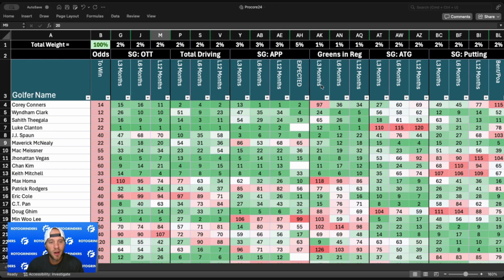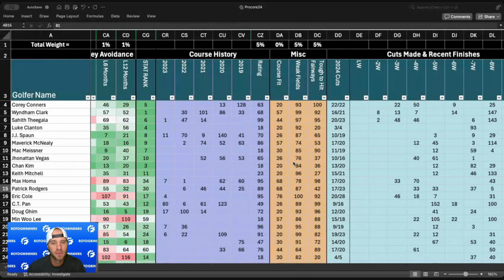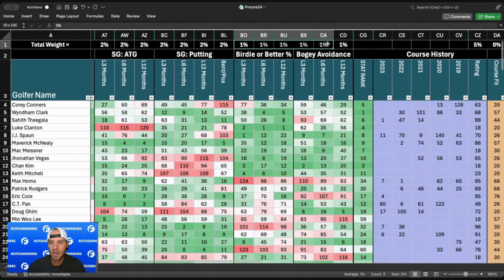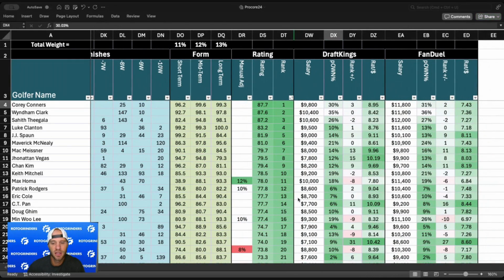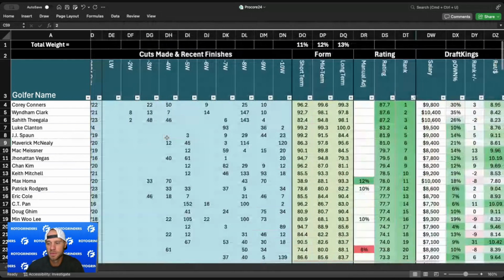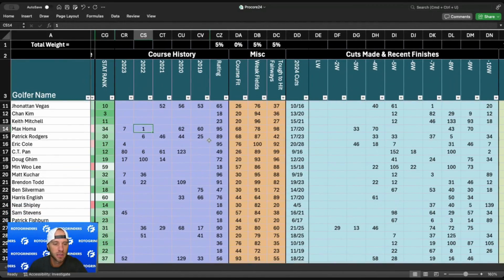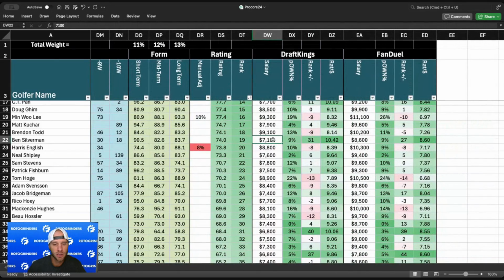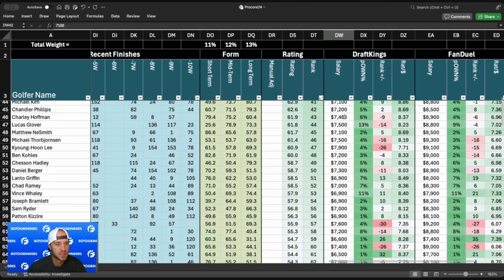Ranking EVERY GOLFER in The ProcoreChampionship - Noto's PGA DFS Model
Derek Farnsworth (Notorious) is back to break down the field for The Procore Championship this week! You can get a peek at Noto's PGA Model, available to download for Premium users and complete with customization options to put you ahead of the field in your PGA DFS contests!

Get your first month of Combo RG Premium at an AMAZING discount of $40 off! Find more info and all the awesome tools you'll get access to through this link!

You can also get yourself 6 months of access to Combo Premium at an exclusive price of $469.99! That's a savings of $250 vs buying 6 individual months of Combo Premium!